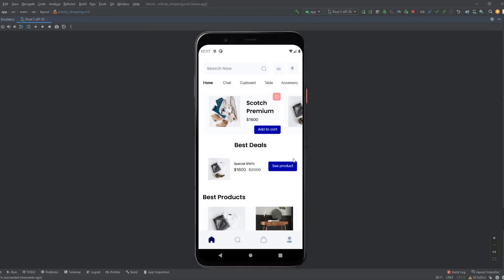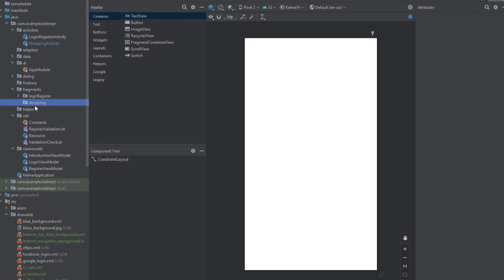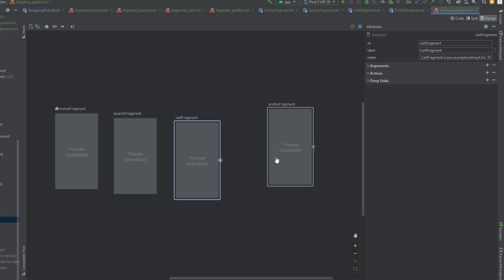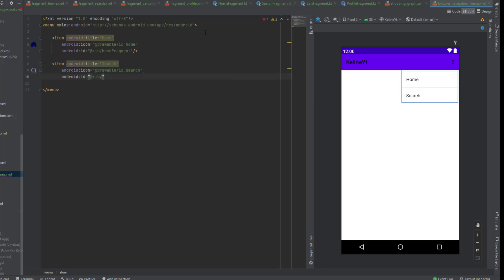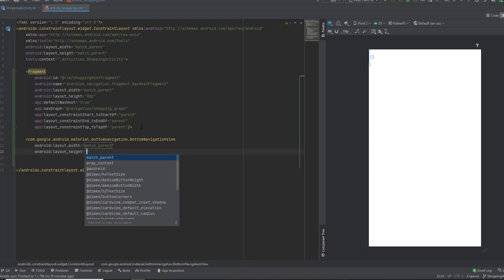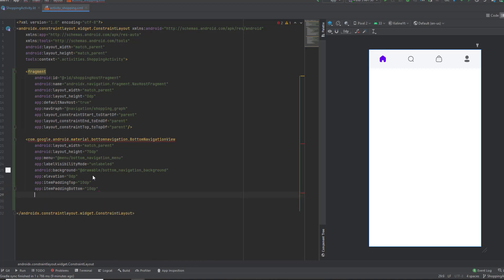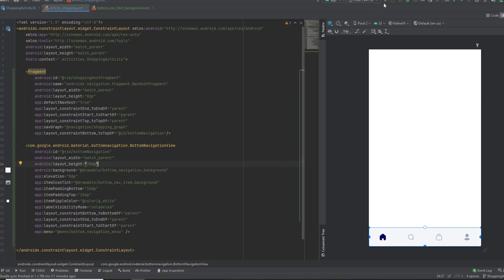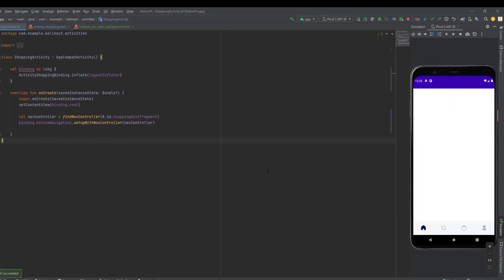#12 Modern android ecommerce app | Bottom Navigation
//Navigation component
    def nav_version = "2.5.2"
    implementation "androidx.navigation:navigation-fragment-ktx:$nav_version"
    implementation "androidx.navigation:navigation-ui-ktx:$nav_version"